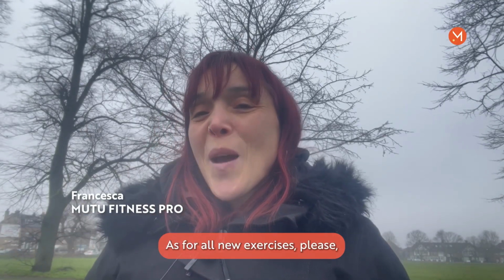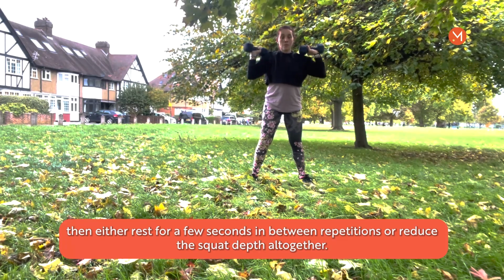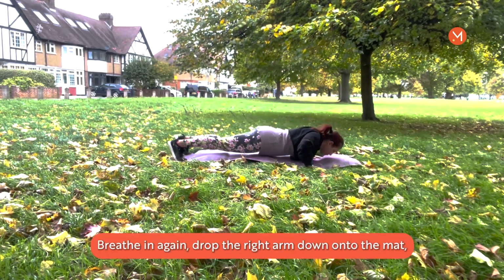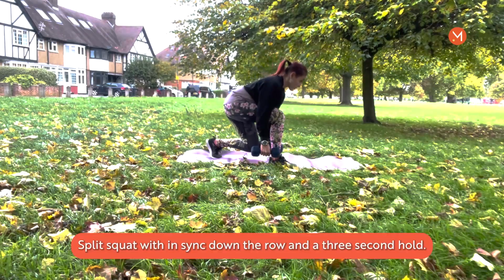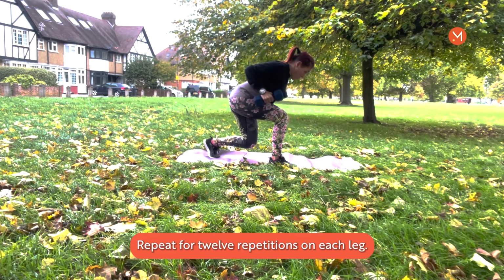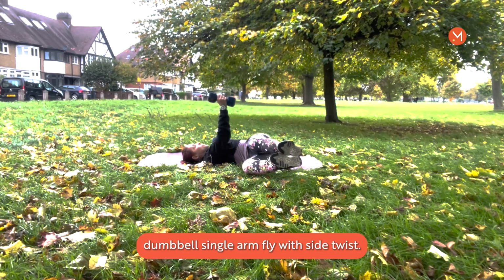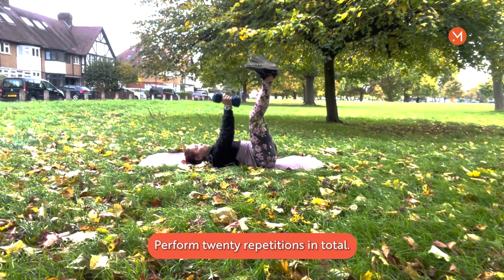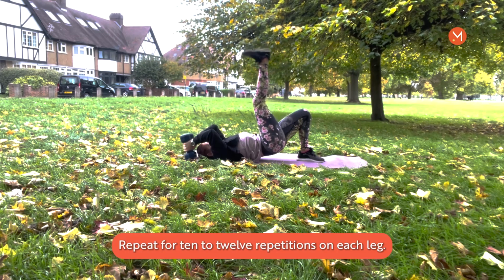10 Minute Controlled Full Body Workout | After MUTU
Hey MUTU Mamas!

Join Francesca, your MUTU Fitness Pro and Ambassador, for a fantastic workout this week.

Pay attention to what your body tells you - if it's too difficult, slow down or decrease the intensity.

Remember to contract your abdominals and lift your pelvic floor with each exercise!

❤️  WELCOME to the MUTU System YouTube channel! For expert-led, medically recommended postpartum recovery.

THE MUTU program is proven in hospital trials to improve Diastasis Recti, pelvic floor weakness & urine leaks, prolapse symptoms, back pain, postpartum abs & core strength.

Our mission is to redefine body confidence for all mothers, whether you had your baby a few short months ago... or your babies aren't babies anymore!

Fully expert-guided, short, highly effective workouts for a stronger core, improved bladder control & full body confidence.

🎁 DOWNLOAD FOR FREE "10 things your doctor didn't tell you about your post-baby body"